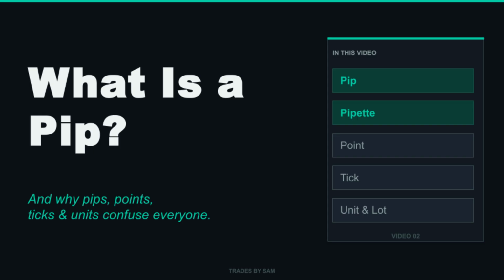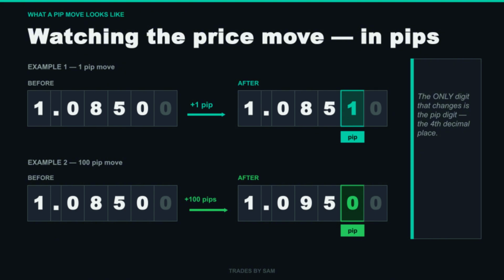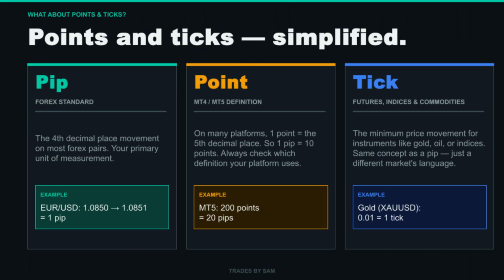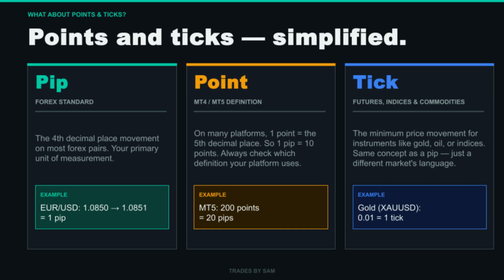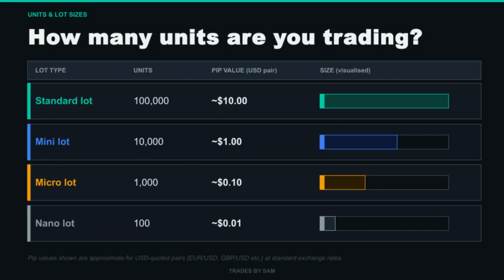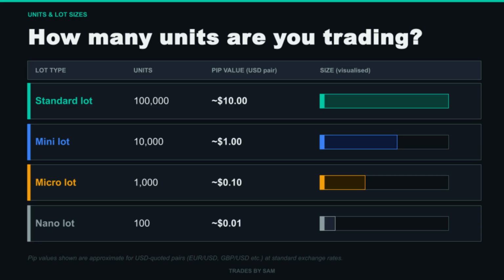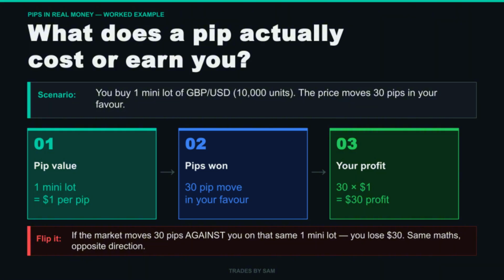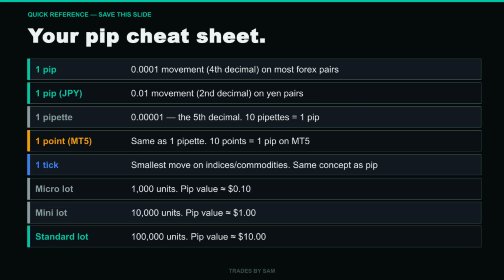What Is a Pip? (Pips, Points, Ticks & Units — All Explained)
Confused by pips, points, ticks, units and lots? You're not alone — most beginners are never given a clear explanation of what these terms actually mean or how they relate to each other. In this video I break all of it down simply, with real examples, so you actually understand what you're looking at when you open a chart or place a trade. This is one of the most important foundations in forex — get it right from the start.

Start here:
🔗 Tradingview